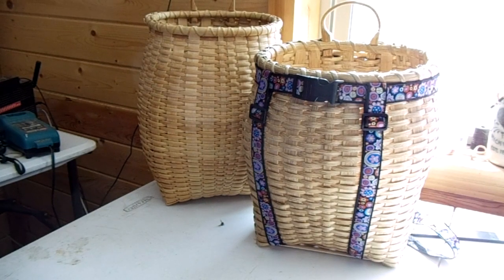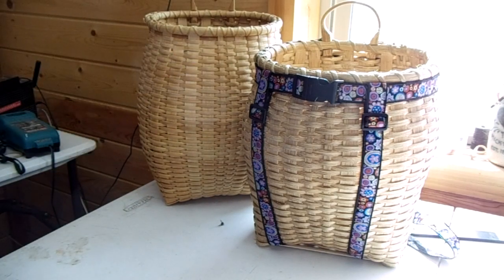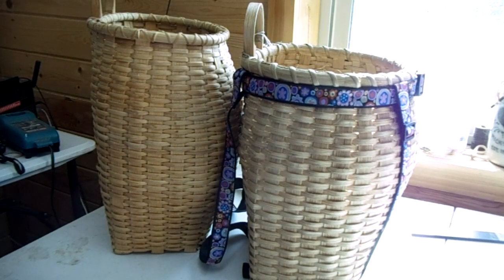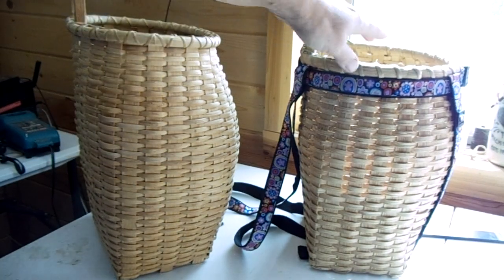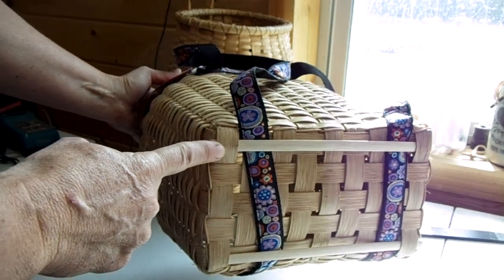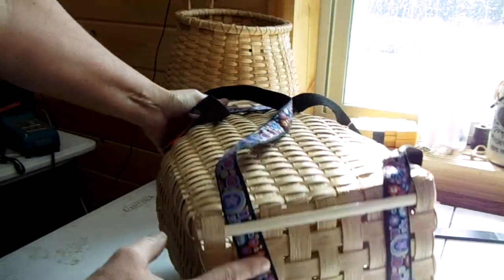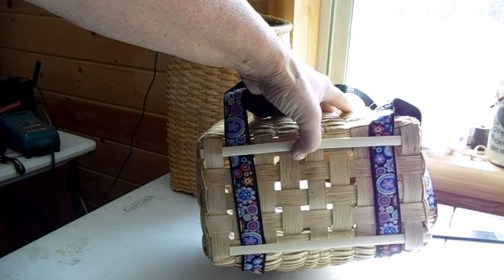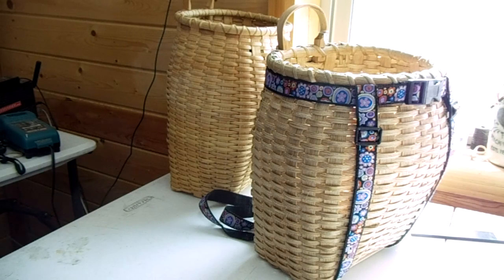How to Weave Medium Adirondack Backpack Vol 5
Make your OWN Medium Adirondack Backpack with your DIY kit and tutorials.  Learn the basics of plaited basketry in this traditional design.    Made for beginning basket makers with close ups of techniques to make them easy for you to learn.

We'll walk you through the process with step-by-step tutorials each step of the way.